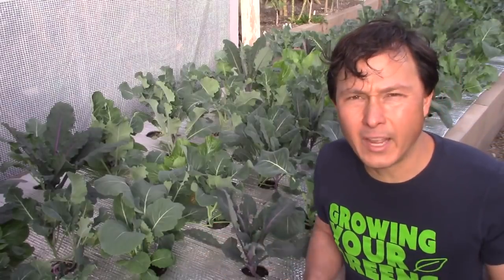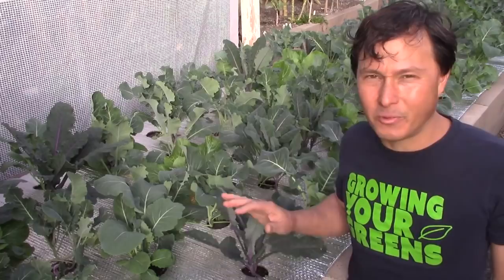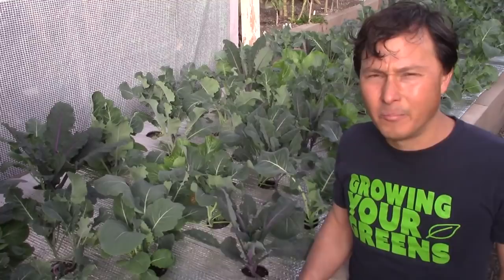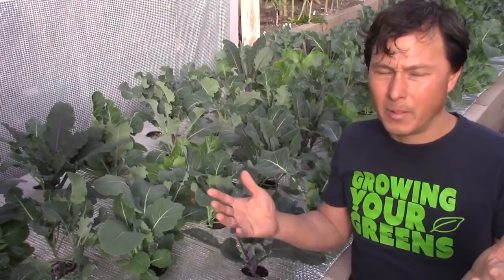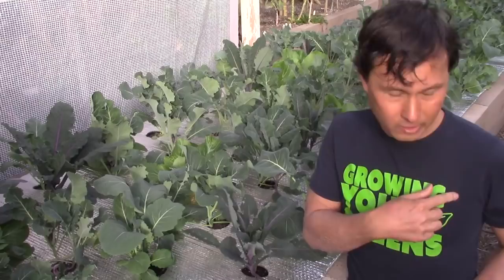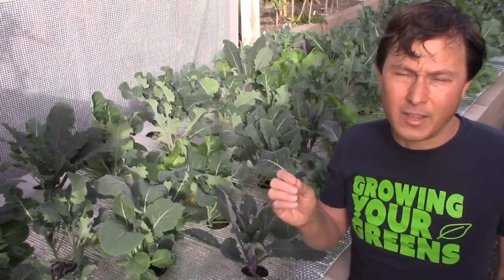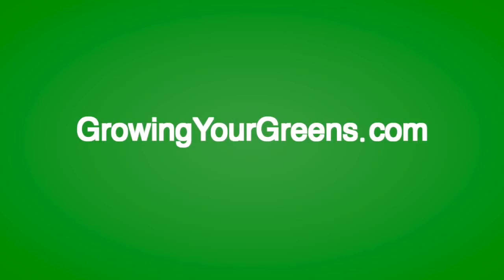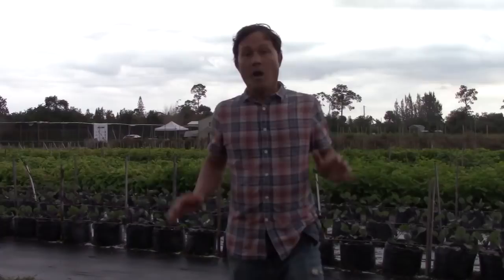Farm uses 25,000 Grow Bags to Produce Vegetables over Sandy Florida Soil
visits Swank Specialty Produce in Loxahatchee, Florida to show you how they are using 25,000 grow bags to grow a farm.

In this episode, John will take you on a tour of this farm that grows in plastic grow bags as well as hydroponics so they can grow a wide variety of clean crops.  You will discover how they are able to grow some of the highest quality organic food available in Palm Beach County.

You will discover why this farm uses grow bags instead of planting in the native Florida soil.

You will see the many different production areas of the farm and learn how it has been able to be in business for the last 17 years growing organic produce in South Florida despite a lower demand for farm fresh food than many other areas of the country.

You will discover some of the unique vegetables they grow so they can provide local chefs and consumers a wide variety of crops that are sure to please any palate.

Finally, John will interview Darren Swank,  and ask him about about hydroponics vs soil grown food and much, much more.

Jump to the following Parts of this episode:
02:22 Episode Starts
09:30 Farm Tour Begins
09:54 Growing a farm in 25,000 pots
10:59 Why Grow in Pots
12:55 Experimenting with different varieties of produce
14:44 How to increase income on your farm besides growing food
17:20 Hydroponic Shade House
19:09 Why you should grow and buy red lettuce
21:10 Why I like growing under Hydroponics
23:39 Interview Starts
24:05 Why do you grow both using organic practices and hydroponics?
25:15 How do you make the Hydroponic Nutrients Even Better?
26:47 How many things have you changed on the farm over the 17 years?
27:26 Adding nutrients/ minerals add flavor to does it add nutrition to the food?
28:40 How have you changed your diet recently and why?
31:24 What do you think would happen if the country started eating  80% plants and 20%
32:30 Any final thoughts for my viewers today?
33:05 How can we educate people about the difference between store bought and farm grown food?
35:36 How can I learn more about your farm and buy your produce?

After watching this episode, you will learn more about how you can grow food using hydroponics as well as in grow bags if you have poor soil.  You will learn some of the best practices that the Swank Specialty Farm uses to produce locally grown fruits and vegetables.